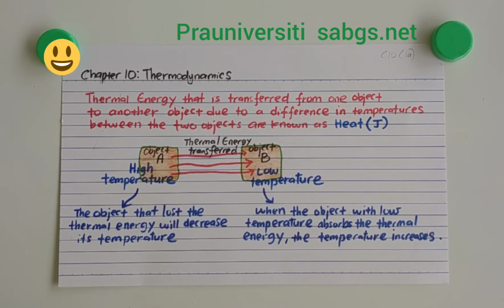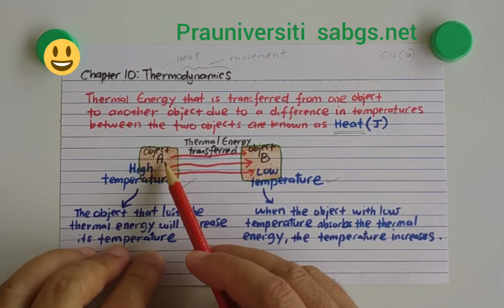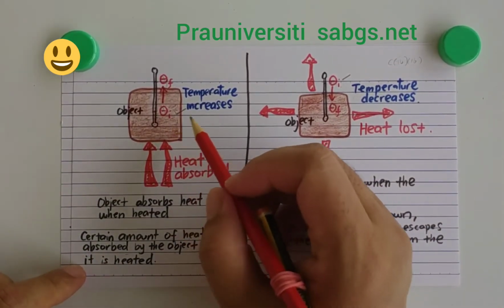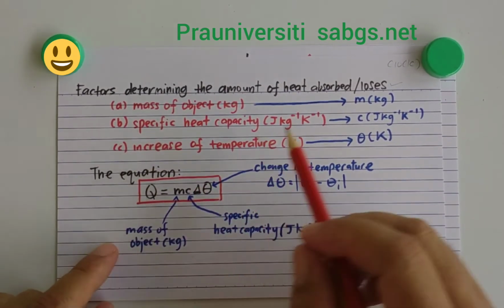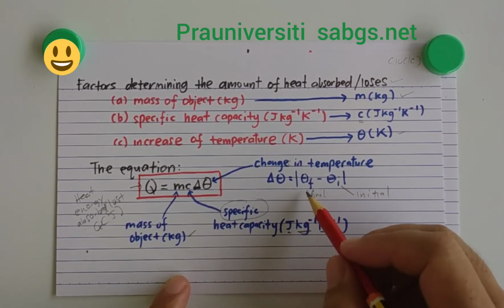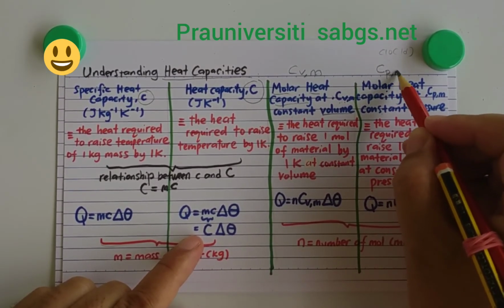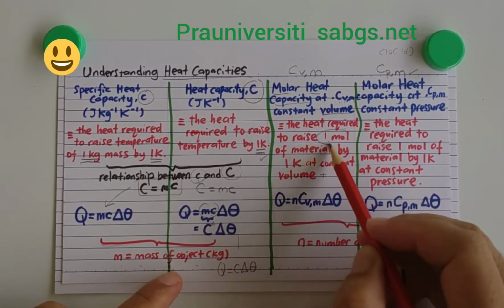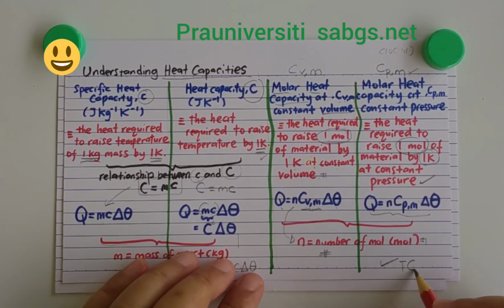TOPIC 10.1 HEAT CAPACITIES